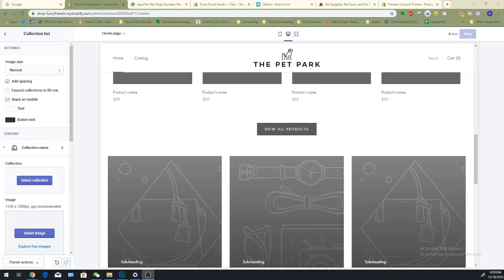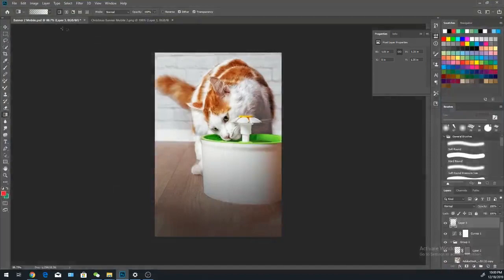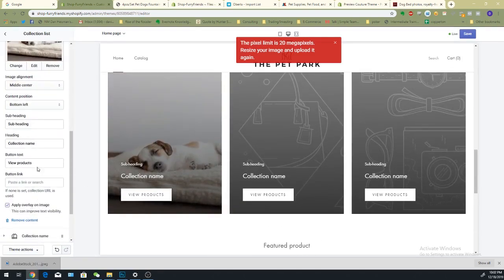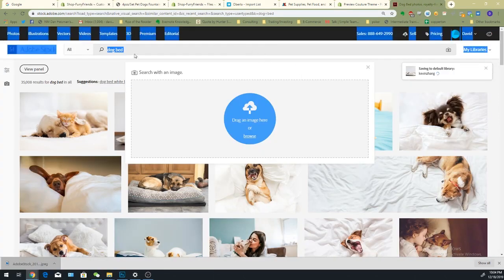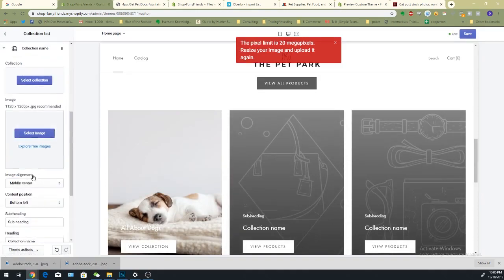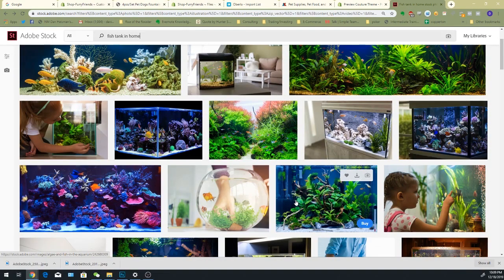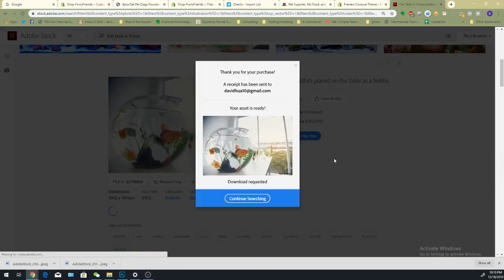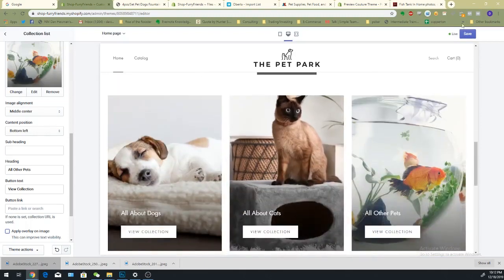Lesson 57 Start Step by Step Category Picture Creation Full Website Build Example 3